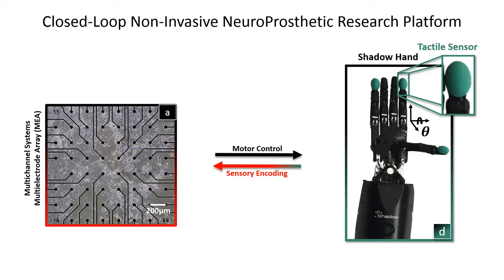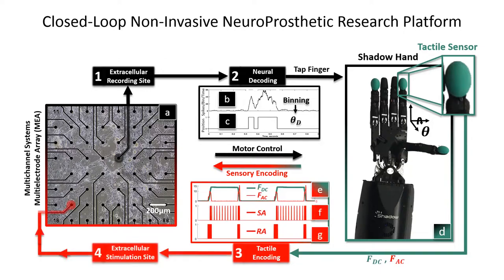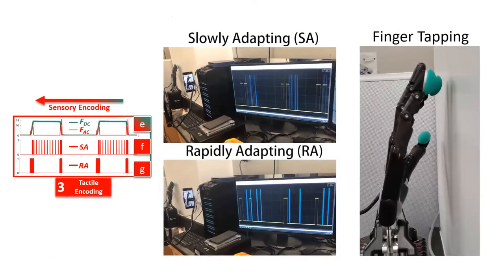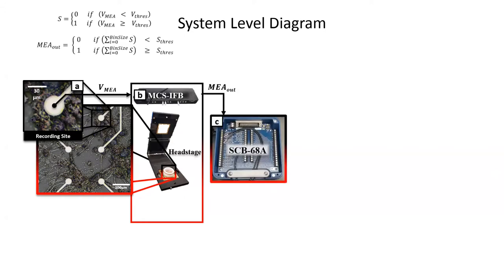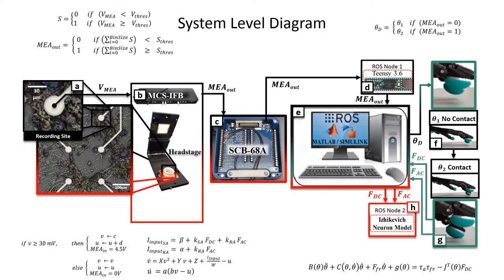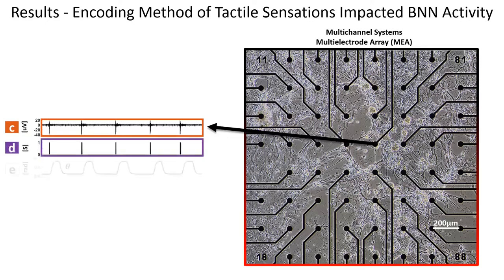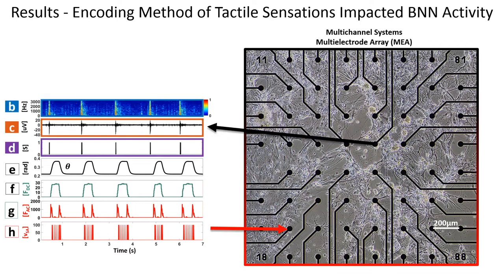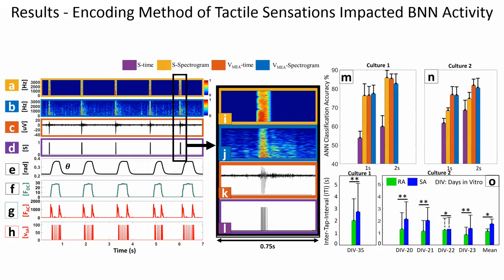Ades et al., Robotically Embodied Biological Neural Networks To ..., IEEE Haptics Symposium 2022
C. Ades, M. Abd, E. Du, J. Wei, E. Tognoli, E. Engeberg, Robotically Embodied Biological Neural Networks To Investigate Haptic Restoration with NeuroProsthetic Hands, Proceedings of IEEE Haptics Symposium 2022
Abstract: Neuroprosthetic limbs reconnect severed neural pathways for control of (and increasingly sensation from) an artificial limb. However, the plastic interaction between robotic and biological components is poorly understood. To gain such insight, we developed a novel noninvasive neuroprosthetic research platform that enables bidirectional electrical communications (action, sensory perception) between a dexterous artificial hand and neuronal cultures living in a multichannel microelectrode array (MEA) chamber. Artificial tactile sensations from robotic fingertips were encoded to mimic slowly adapting (SA) or rapidly adapting (RA) mechanoreceptors. Afferent spike trains were used to stimulate neurons in a region of the neuronal culture. Electrical activity from neurons at another region in the MEA chamber was used as the motor control signal for the artificial hand. Results from artificial neural networks (ANNs) showed that the haptic model used to encode RA or SA fingertip sensations affected biological neural network (BNN) activity patterns, which in turn impacted the behavior of the artificial hand. That is, the exhibited finger tapping behavior of this closed-loop neurorobotic system showed statistical significance between the haptic encoding methods across two different neuronal cultures and over multiple days. These findings suggest that our noninvasive neuroprosthetic research platform can be used to devise high-throughput experiments exploring how neural plasticity is affected by the mutual interactions between perception and action.